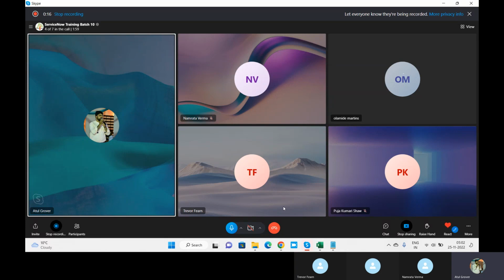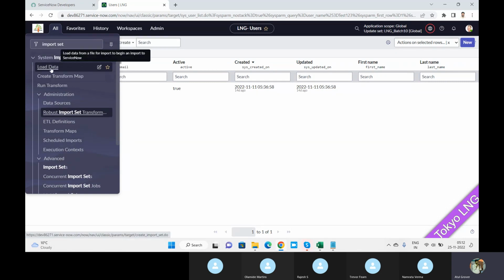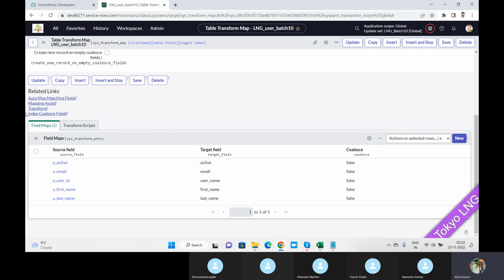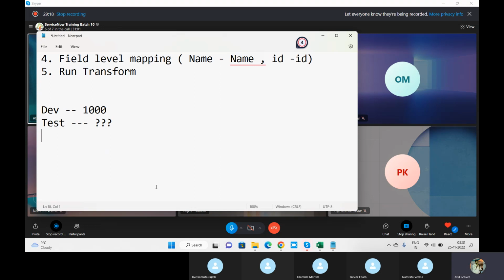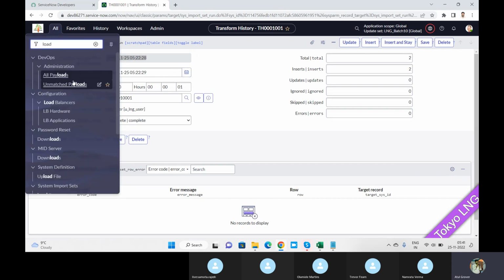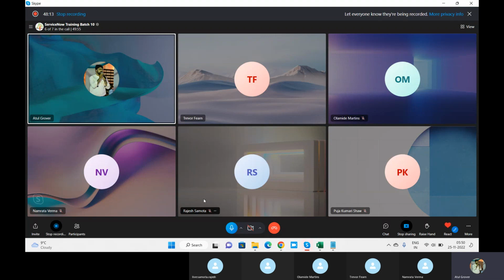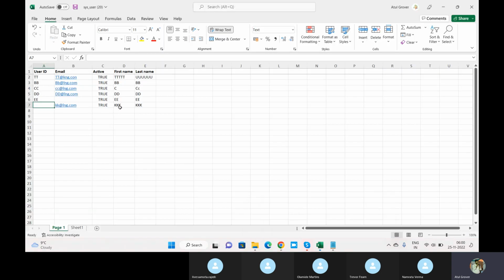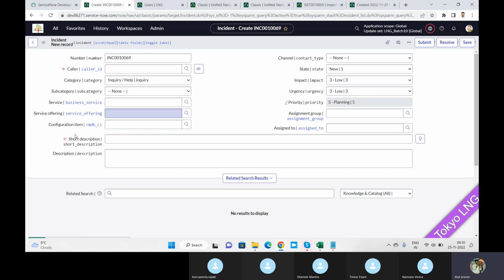Import - Export XML - Via Auto Transform - Report - Dashboard & Q& A